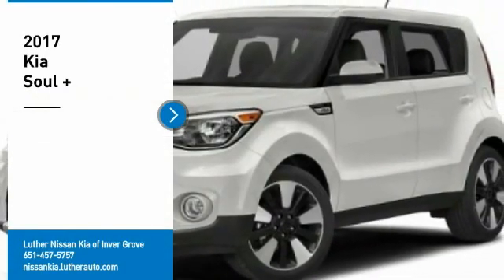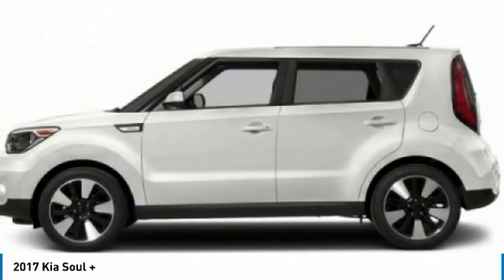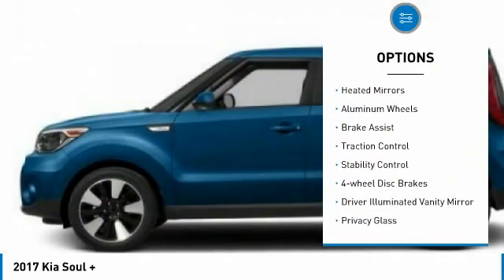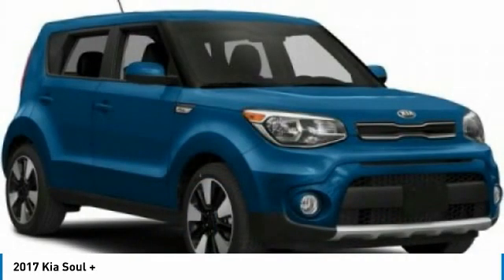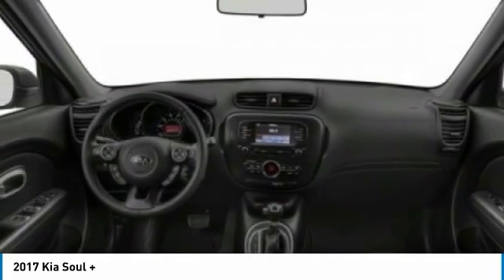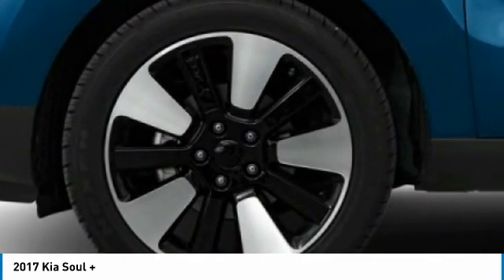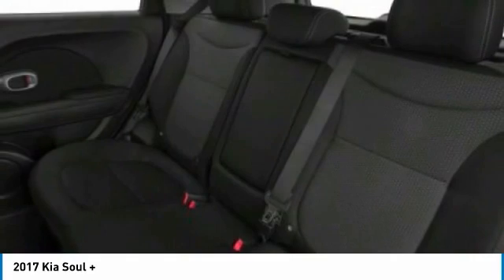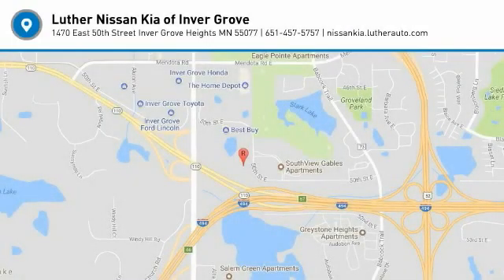2017 Kia Soul Inver Grove Heights,St Paul,Minneapolis R50215A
2017 Kia Soul +

You'll love this 2017 Kia Soul. This is a hatchback you'll want to take home. Call and get in touch with Luther Nissan Kia of Inver Grove directly, and be the first to open the hatchback door today!